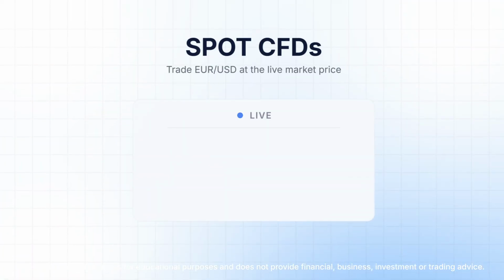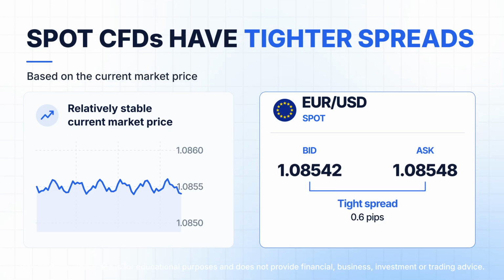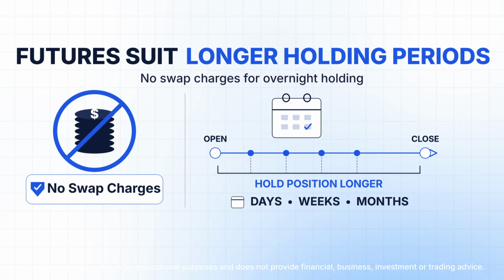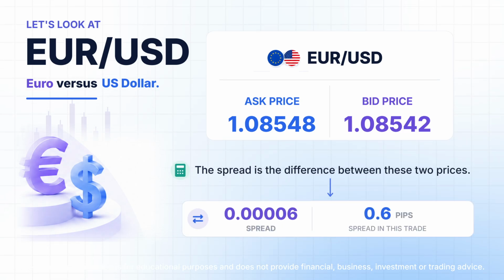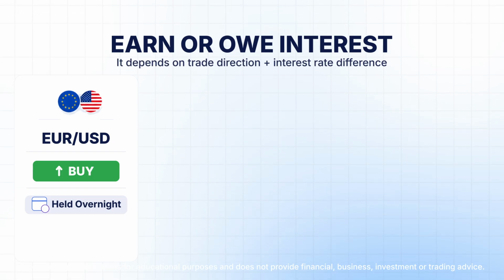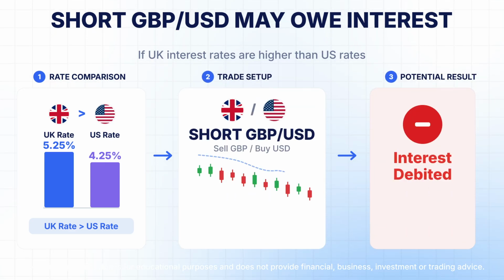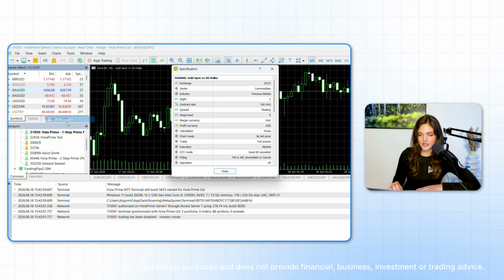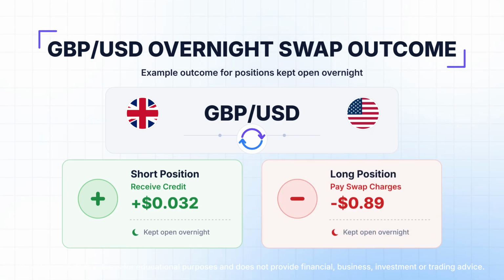CFD Trading Costs Explained — Spreads, Commissions & Swaps (For Beginners)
CFD trading can feel like a puzzle — especially when it comes to the costs involved. In this beginner-friendly tutorial from Hola Prime Markets, we break down the three key costs of CFD trading: spreads, commissions, and swaps. Understanding these is essential for choosing the right broker and trading style. Let's jump in.

- Spot CFDs vs Futures CFDs — the key differences
- What a spread is and how it's measured in pips
- Fixed vs variable spreads (and what makes spreads move)
- How commissions work in CFD trading
- What swaps are and how overnight interest is calculated
- A step-by-step guide to checking swap rates on MT4/MT5

☕ SPOT CFDs vs FUTURES CFDs
Spot (or cash) CFDs let you buy or sell at the current market price with no expiry date — great for intraday traders (just watch for overnight swap charges). Futures CFDs are like a pre-order: you trade based on a future price, they come with an expiry date, and they typically have wider spreads but no swap charges — better suited for longer-term positions.

📊 WHAT IS A SPREAD?
The spread is the gap between the buy (ask) and sell (bid) price at the same moment — like a car dealership offering one price to buy and another to sell. It's measured in pips (tiny price increments). For EUR/USD, if the ask is 1.08548 and the bid is 1.08542, the spread is 0.6 pips. At $10 per pip, that's a $6 cost. Narrow spreads mean lower costs — which matters most for frequent traders and scalpers. Spreads can be fixed (stay the same) or variable (change with market liquidity, trading times, and big economic events).

💼 COMMISSIONS
Commissions are the broker's service charge per position. There's no fixed industry rule — every broker structures them differently. High-volume traders can often ask their broker about volume-based discounts or better rates.

🌙 SWAPS (OVERNIGHT INTEREST)
Swaps are the interest charged or earned when you hold a position overnight, based on the interest rate difference between the two currencies. Hold a long GBP/USD when UK rates are higher than US rates, and you may earn interest; hold it short and you may pay. To check swap rates: log into MT4/MT5, right-click the instrument, go to Specification, and find "Swap Long" and "Swap Short."

Understanding spreads, commissions, and swaps helps you prepare for the real cost of trading and choose the right broker for your style.

🌍 ABOUT HOLA PRIME MARKETS
Hola Prime Markets is a global multi-asset broker offering CFD trading across forex, shares, indices, commodities, and cryptocurrencies — with tight spreads, deep liquidity, fast execution, and MT4 & MT5 support.

💬 Got a question about CFD costs? Drop it in the comments 👇 And tell us what topic you'd like us to cover next!